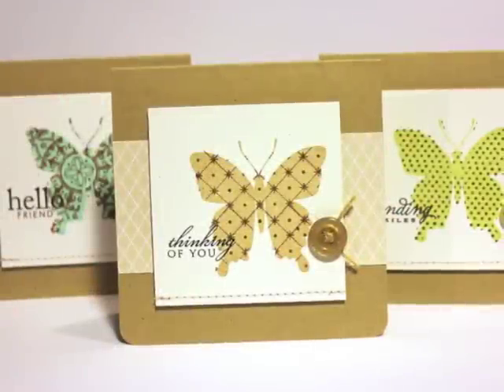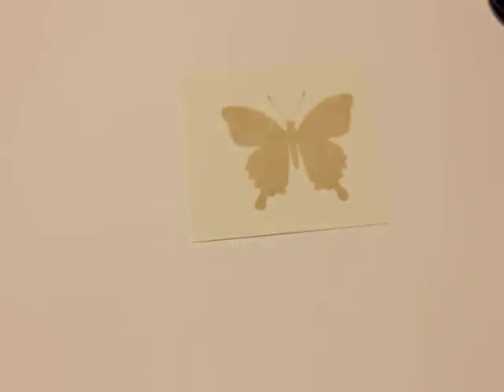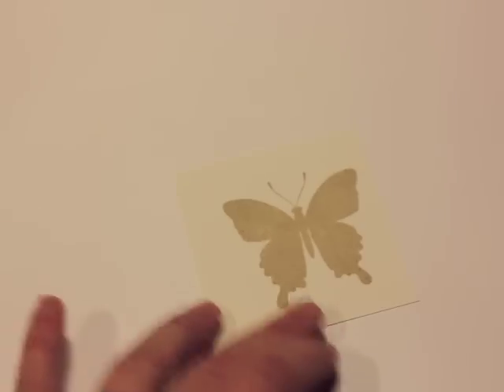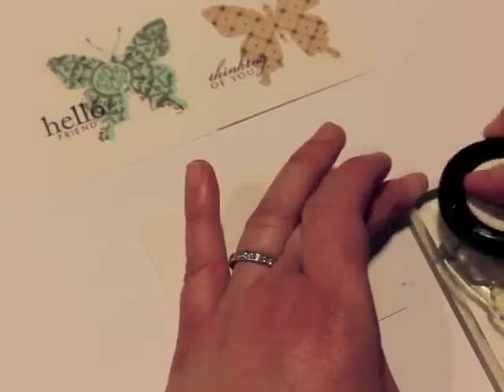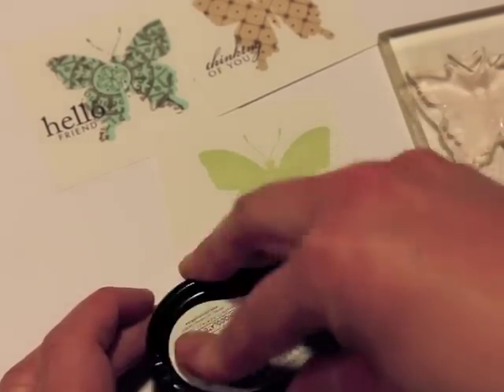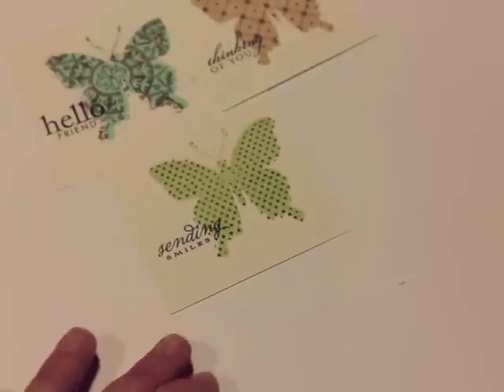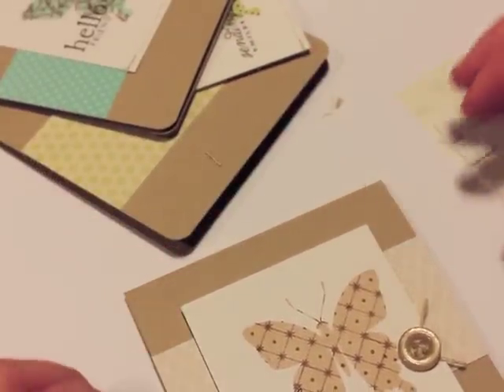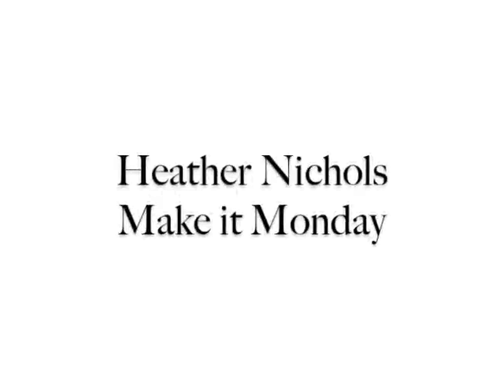Make it Monday #57 : Colored Kissing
learn the colored kissing stamping technique